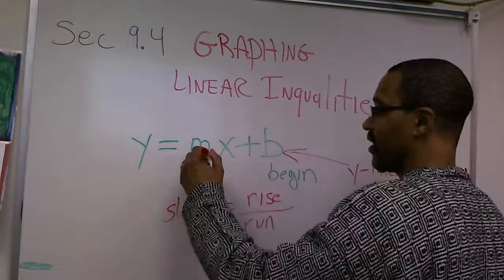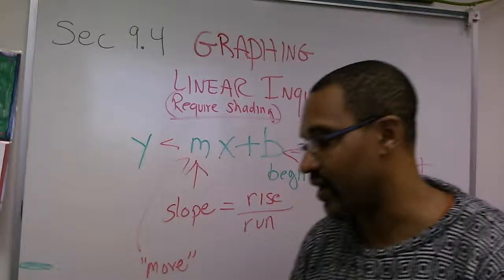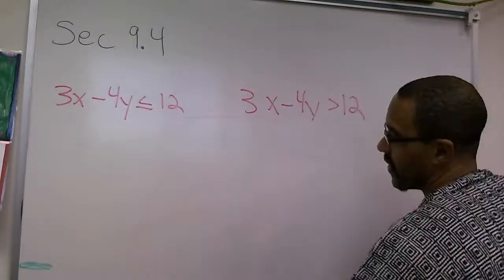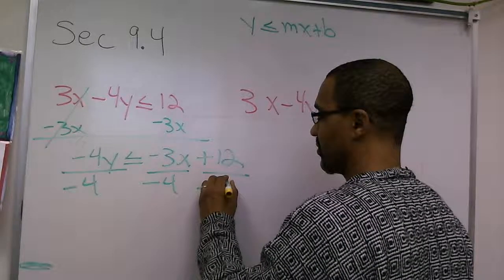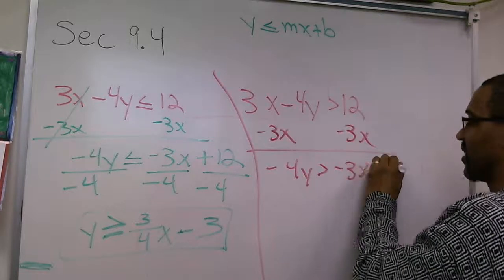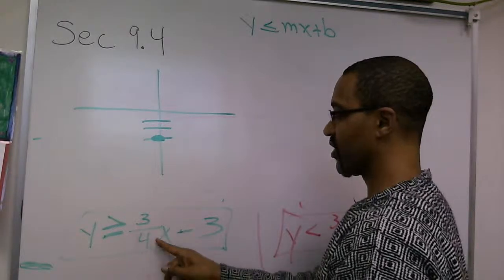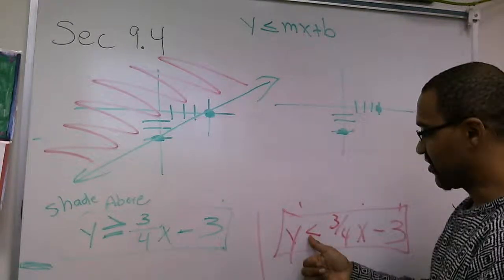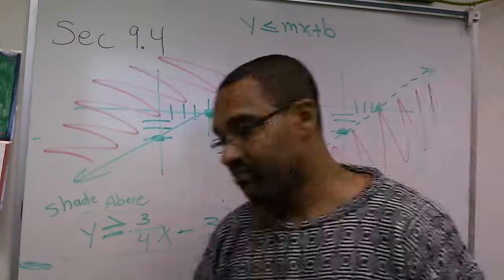Graphing Linear Inequalities by Prof. Saunders